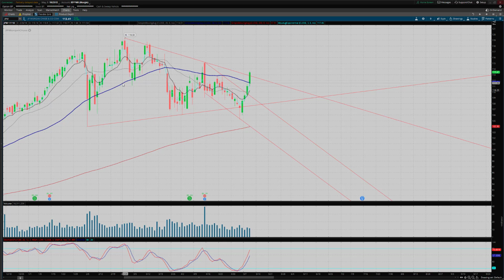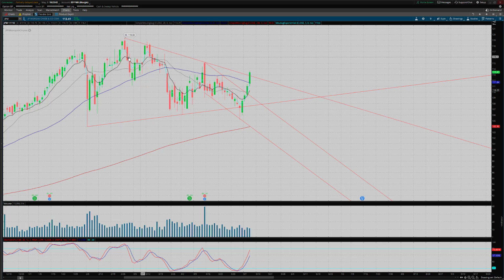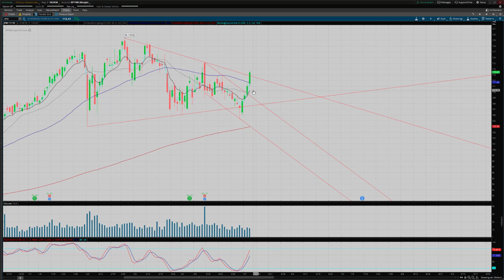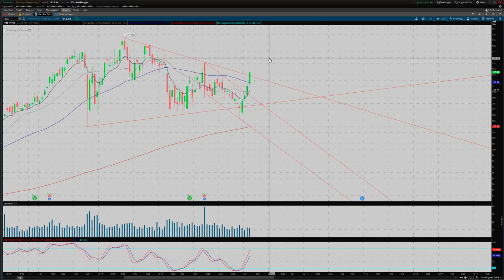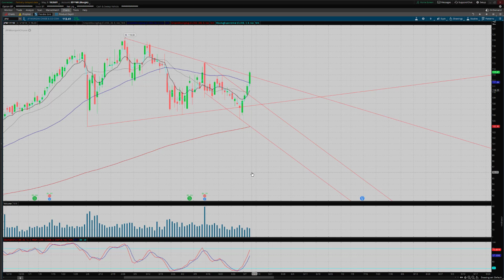JPM May 9/18